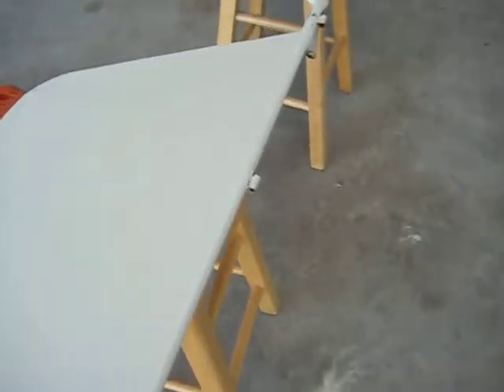Avid Fabric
Video of some places that need attention on the fabric of an Avid Flyer